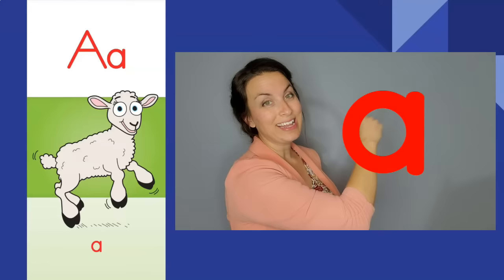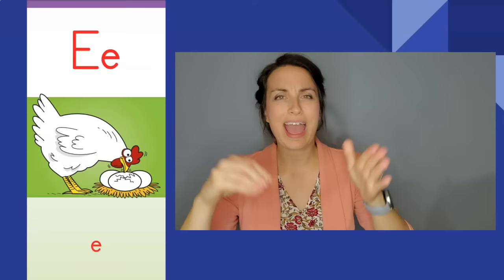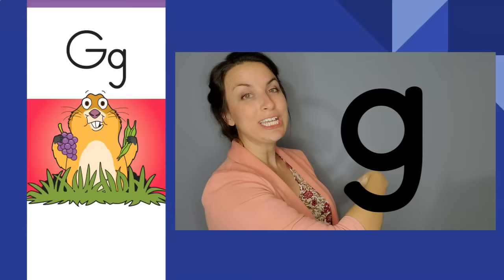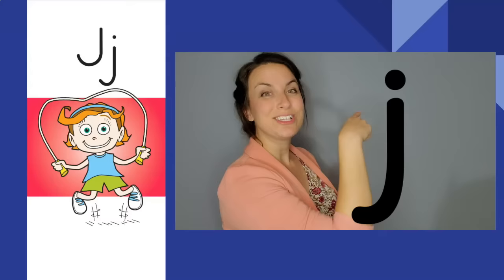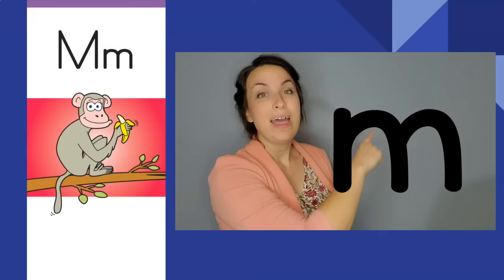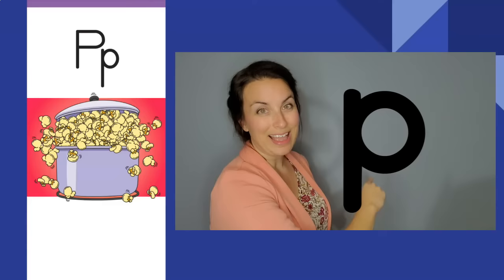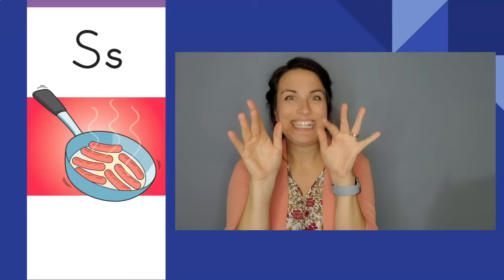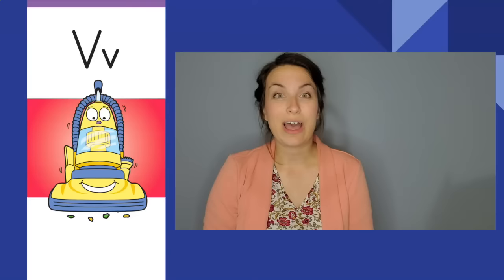Open Court Alphabet Chant